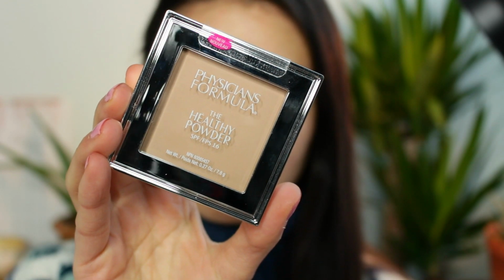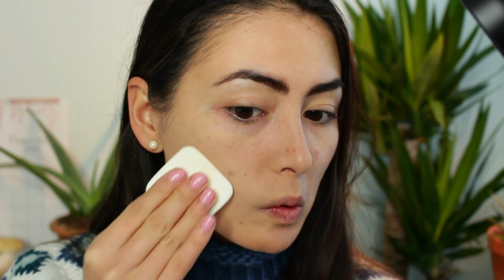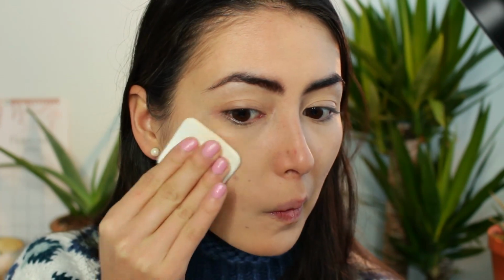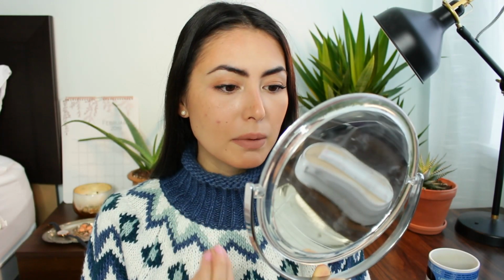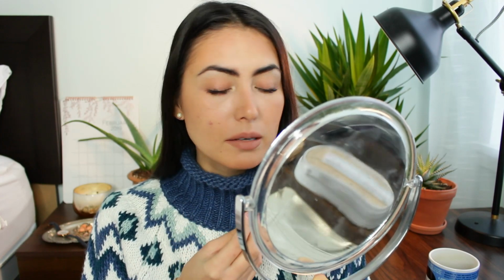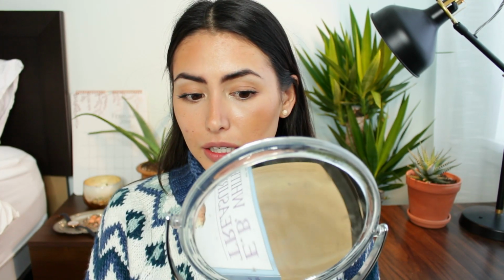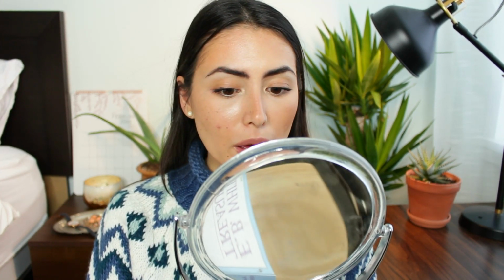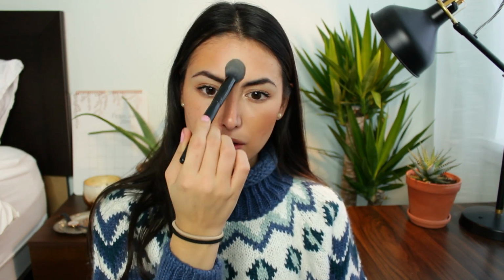Physicians Formula The Healthy POWDER Foundation (Review & Wear Test) | FOUNDATION FEBRUARY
We are almost at the end of FoundationFebruary! Can you believe it? Here is my final first impressions/wear test video of this series!

⇣⇣Products Mentioned⇣⇣

Physicians Formula Healthy Powder SPF 16 Foundation - MW2